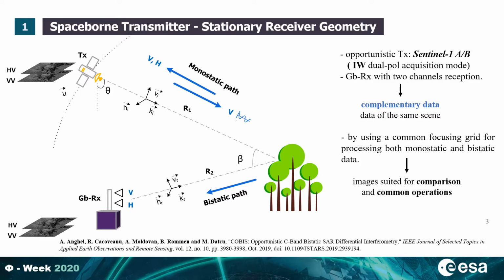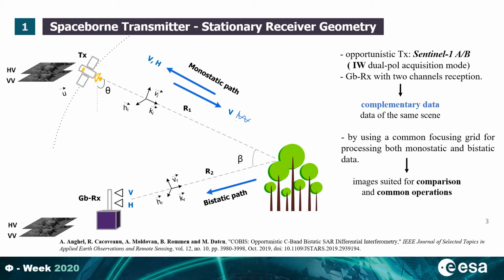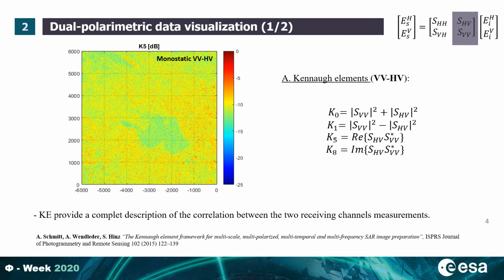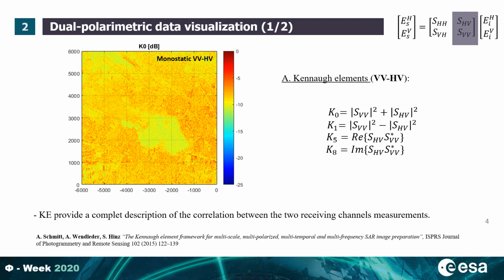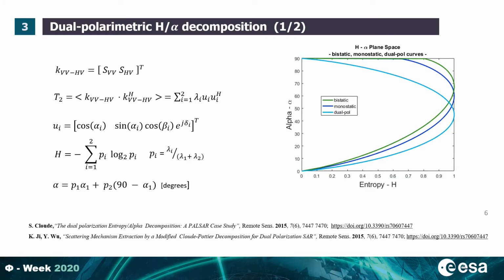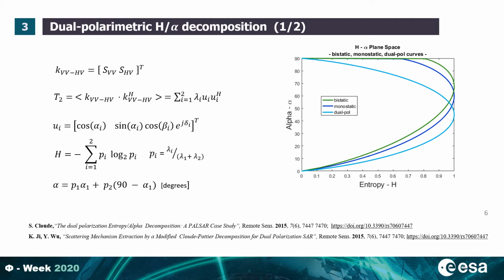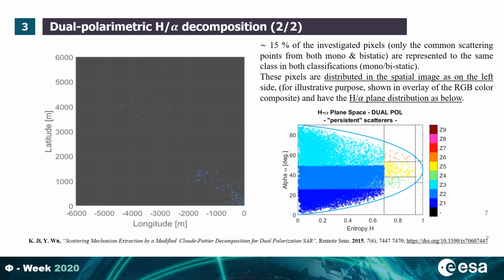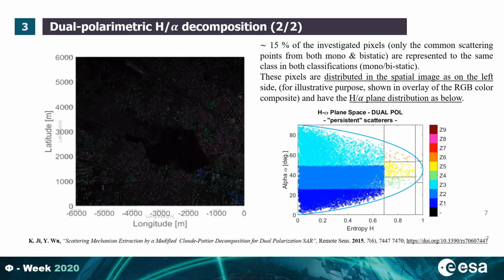207 Sensors, Systems, Technology, Spaceborne Transmitter Stationary Receiver A Monostatic Bistatic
Madalina Ciuca, GIPSA-lab & University Politehnica of Bucharest